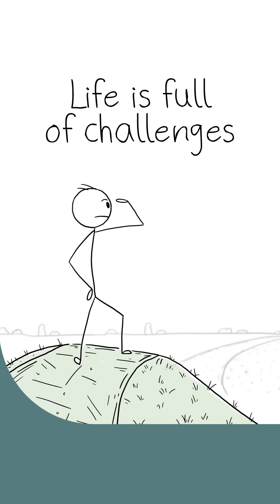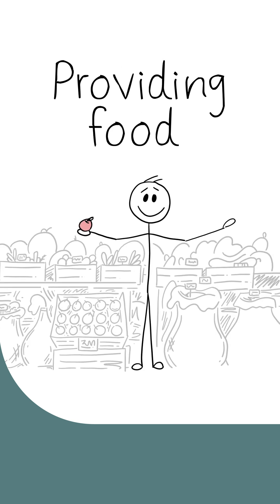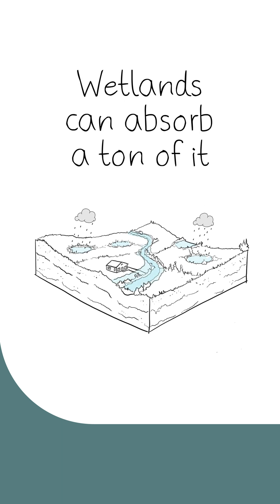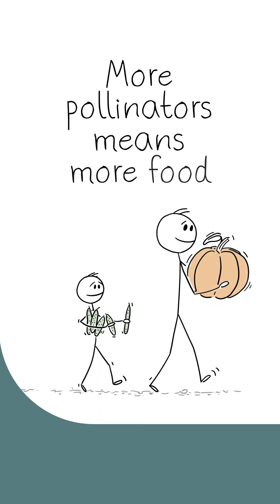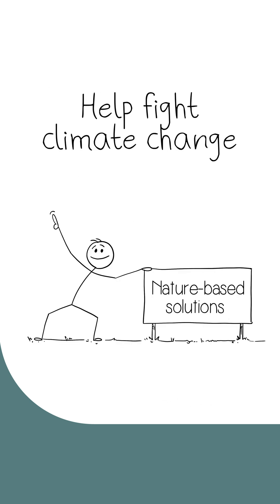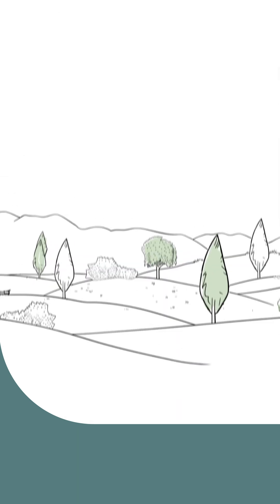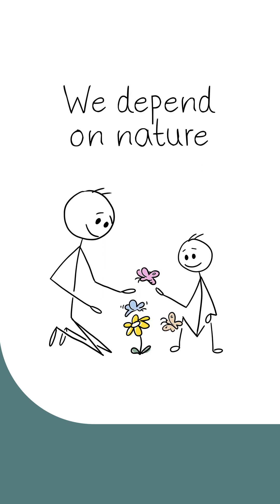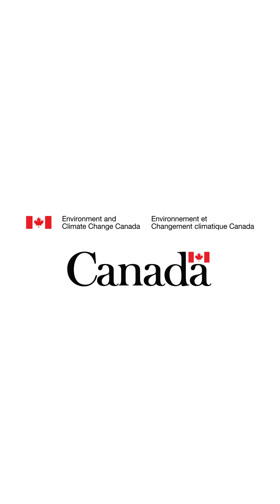🌳 What are nature-based solutions?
Nature can help solve some of the challenges we face in our communities. Discover some of the different kinds of nature-based solutions and how they help Canadians, and people around the world.

* * * * *  Transcript  * * * * *

Life is full of challenges.
 But sometimes, nature can help!
Though, probably not with my homework…
Nature-based solutions
are activities that take care of, or restore, natural areas
and help solve challenges in our communities.
Like protecting people and cities
when there is extreme weather.
Providing food, and clean water.
And even, helping fight climate change!

Flooding from extreme weather
can be reduced, or even avoided
by taking care of and restoring nearby wetlands.
Healthy wetlands act like a sponge
allowing them to hold enormous amounts of water.
So when lots of water comes,
wetlands can absorb a ton of it,
helping reduce flooding
and keep people safe.

Nature can also help provide good food and clean water.
Bringing back natural areas
helps increase the numbers of bees, and other pollinators.
Pollinators are very important
for growing fruits and vegetables.
So more pollinators, can mean more food.
And when natural areas like these are next to rivers and lakes,
they help prevent dirt, oil, and other pollutants
from being washed into these bodies of water when it rains.
This keeps the rivers, lakes
and drinking water they can provide,
much cleaner.

Nature-based solutions
also help fight climate change.
In fact, some nature-based solutions
are designed to do just that!
These are called nature-based climate solutions.

Nature-based climate solutions
restore or protect natural areas
which can capture and store large amounts of carbon from the atmosphere.
When natural grasslands are restored,
their roots store large amounts carbon from the atmosphere
in the ground.
And, when forests are protected from harvesting or development,
the carbon they stored in their trunks and branches stays there,
instead of being released.

These are just a few of the many ways
nature-based solutions are already helping.
We depend on nature.
And if we take care of it,
it will help take care of us. So, when you and I
support nature-based solutions
in our communities, and around the world,
we are using the power of nature
to help keep people fed and safe,
protect nature and fight climate change.